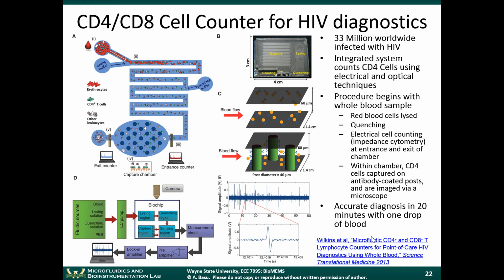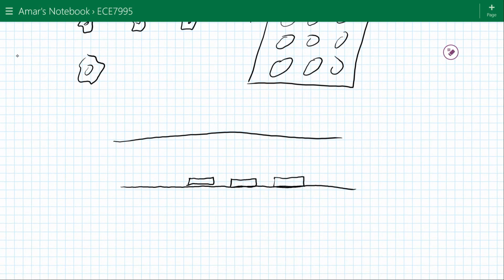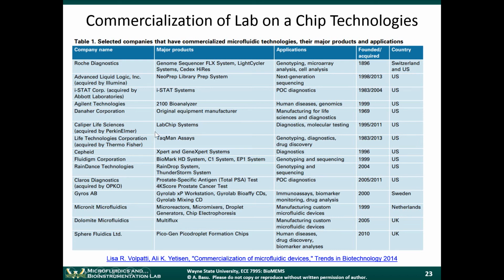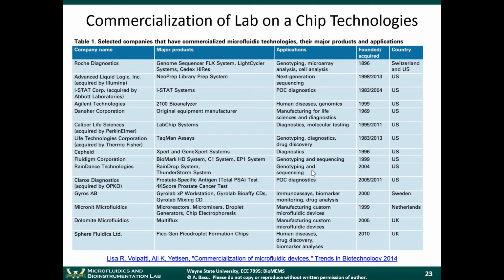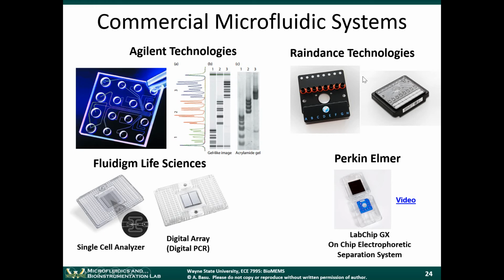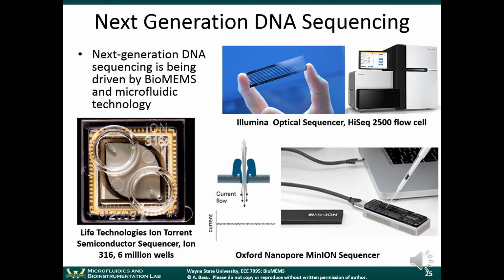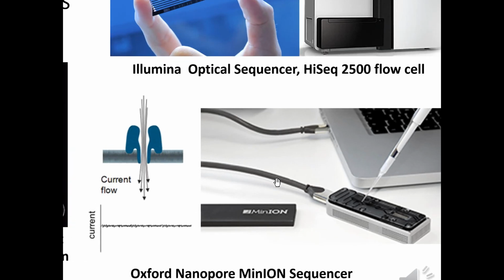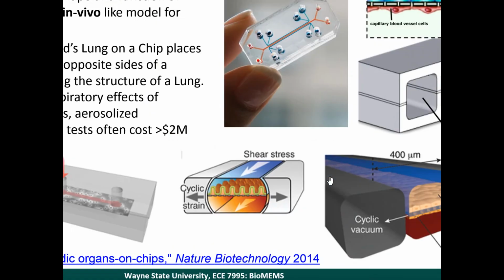BioMEMS Module 1C - Introduction to BioMEMS